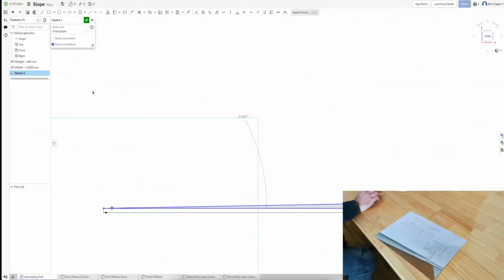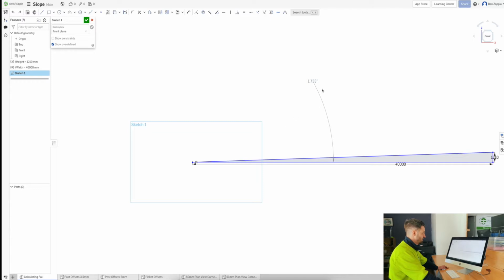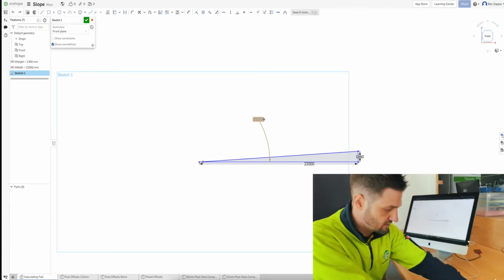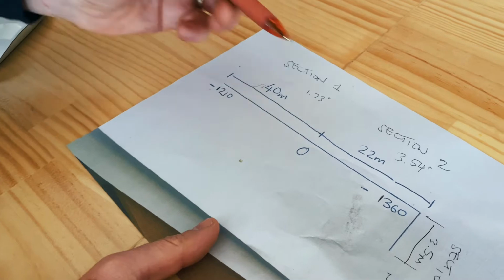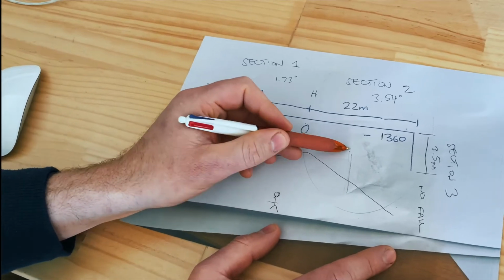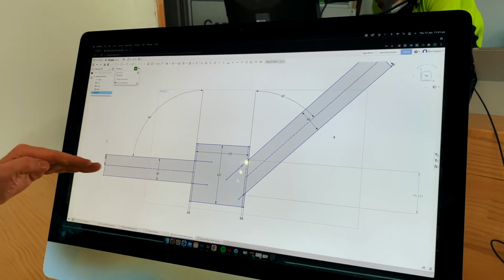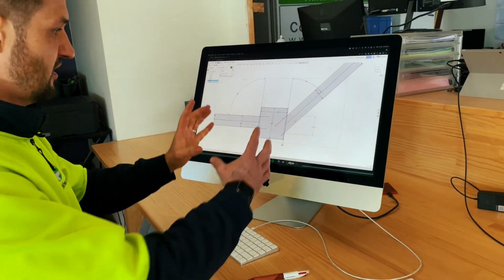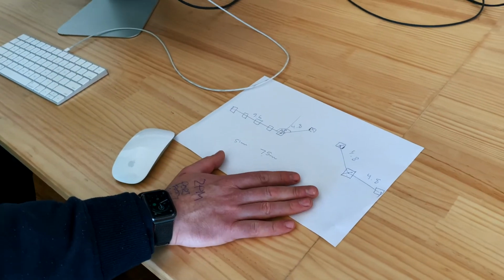PVC Fence Customization – The Technical Side Explained